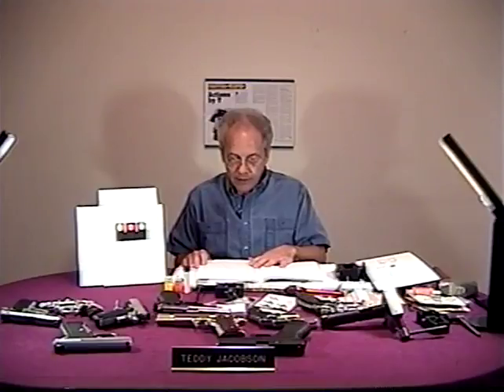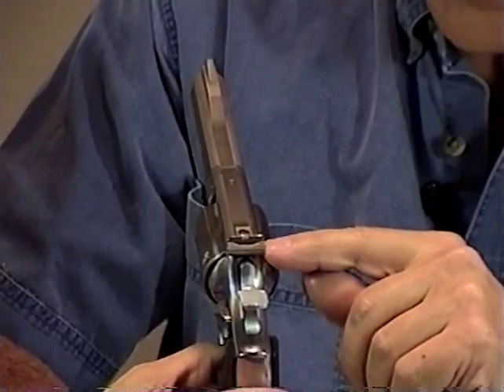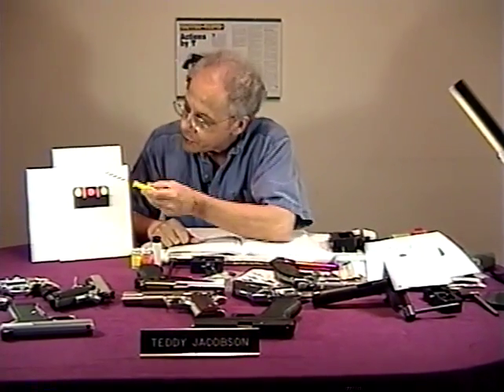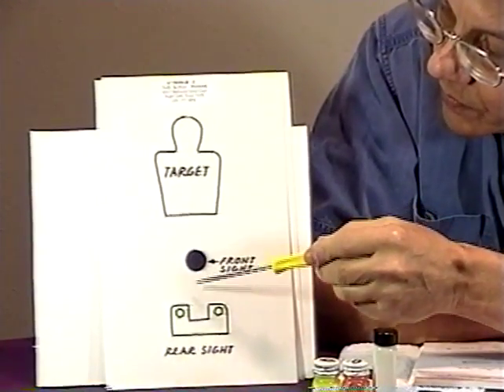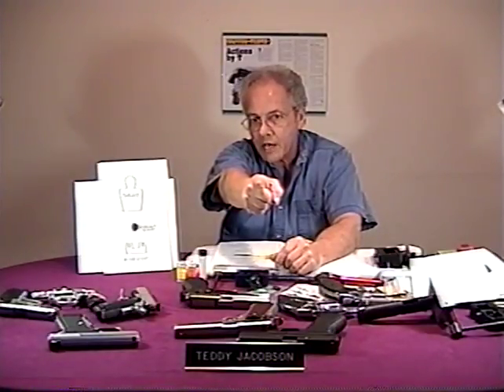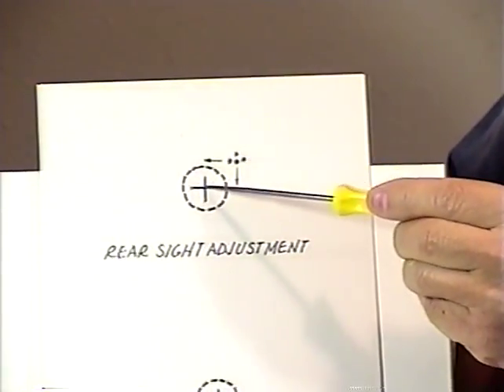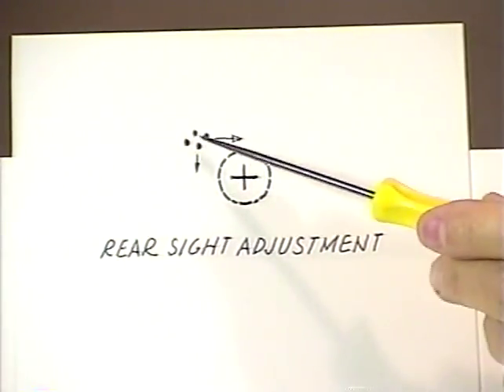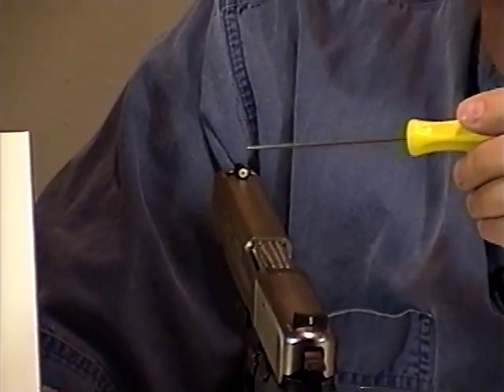Handgun Sights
For more products, tools and videos please visit our or on ebay